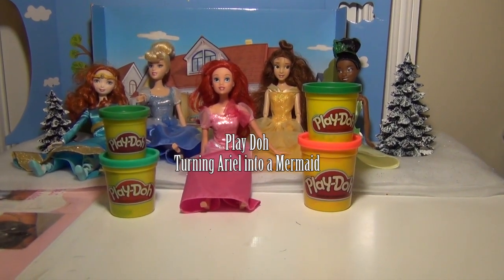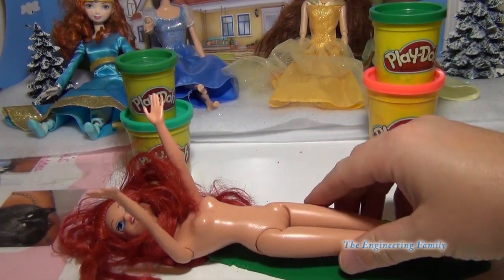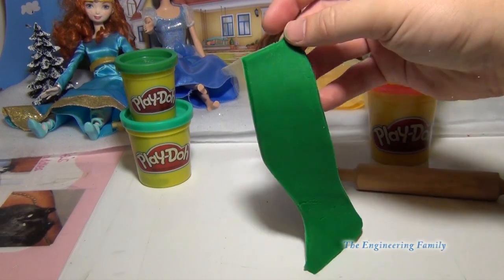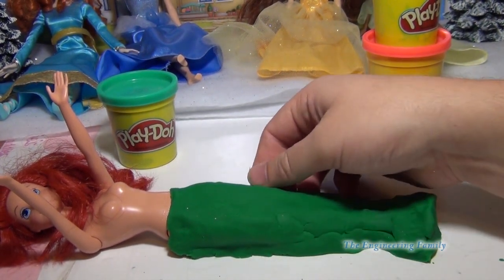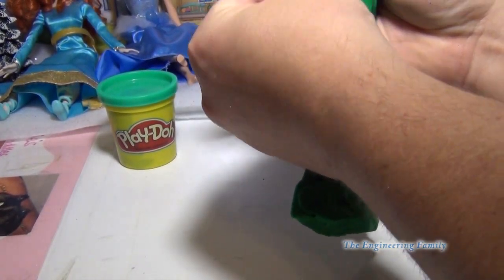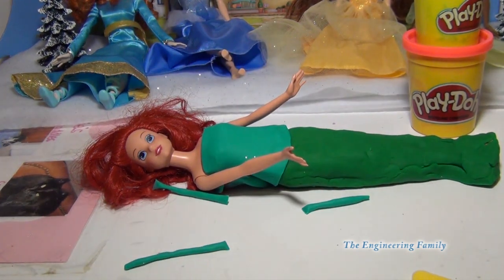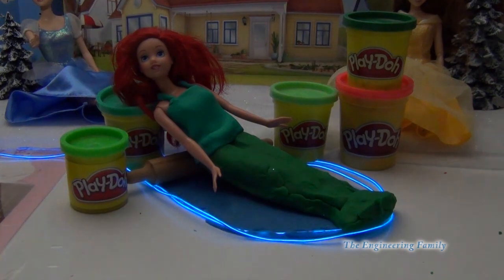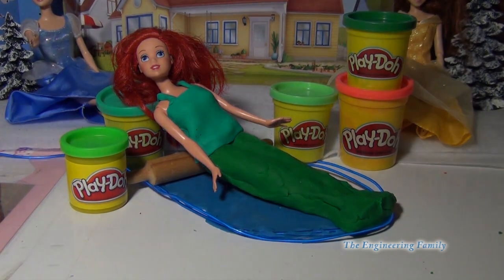ARIEL PLAY-DOH Little Mermaid Tutorial How To Make Princesses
You can turn your Disney Little Mermaid Toy from land based Ariel to Mermaid Ariel. In this video we will use a PlayDough playset to out a mermaid tail on the Disney Princess.
You will need a couple of cans of green "play-doh" and a Disney Princess Ariel doll toy.
The things we will use for this video

The Disney Princess Dolls Belle, Cinderella, and Ariel

The Play Doh Disney Princess Design a Dress Boutique

A 12 pack of Play Doh

 A String of battery operated LED lights